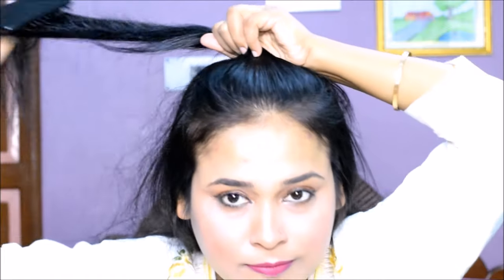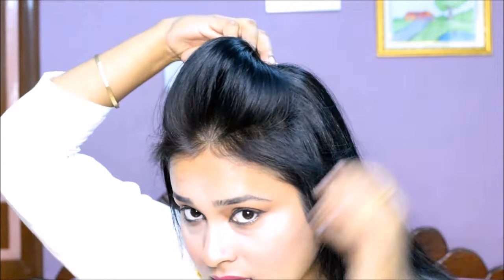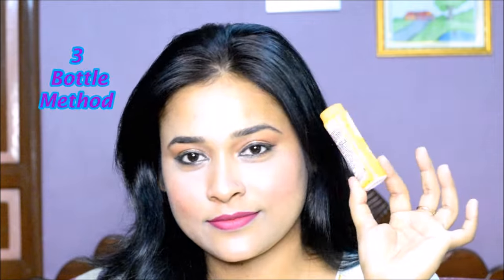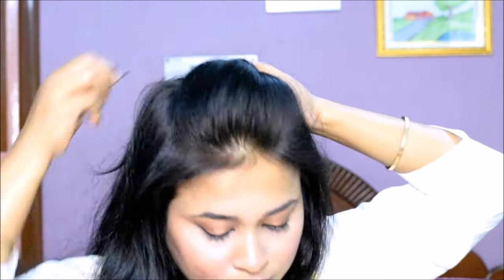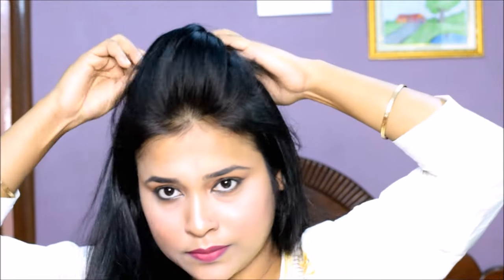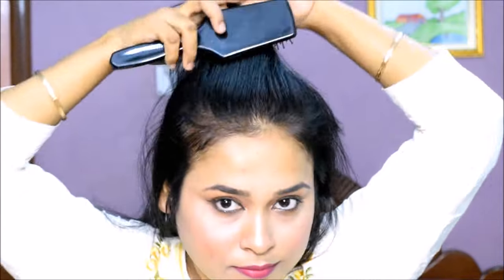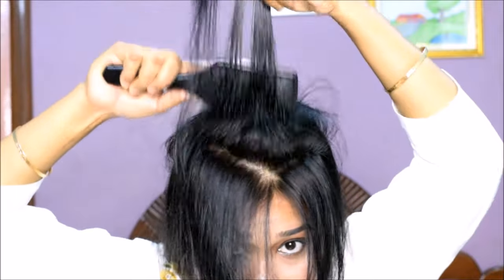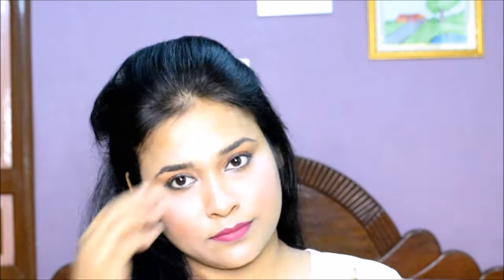6 Different ways to make front puff hairstyle/twisting,rubberband,beauty blender,bump-it,back comb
hi guys
today i am going to show you how you can front puff hair style in 6 different ways which are really easy ,
twisting method
rubber band method
bottle method
beauty blender method
bump it method
back combing method
i hope this video will help you to create your own puff hairstyle
My likee id -30fs sk sabina